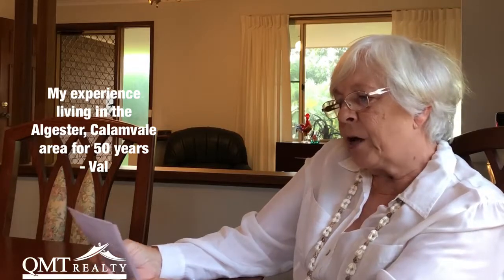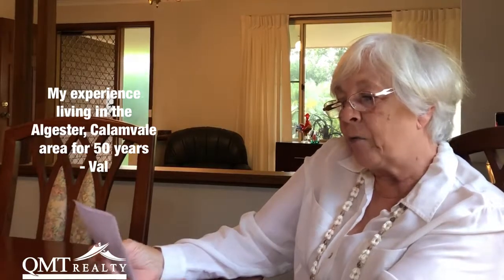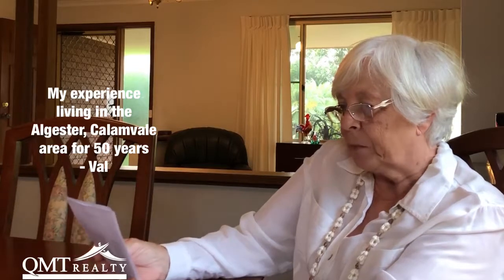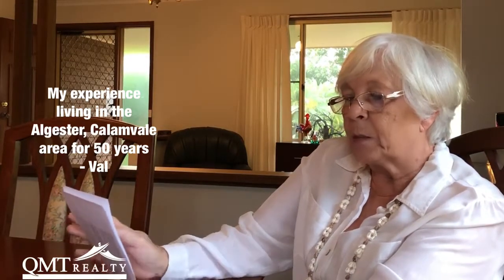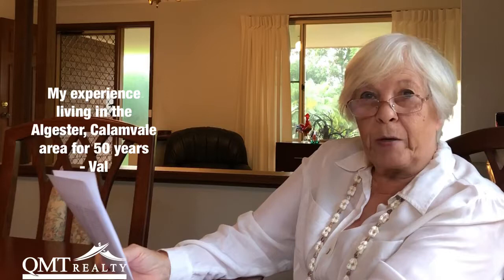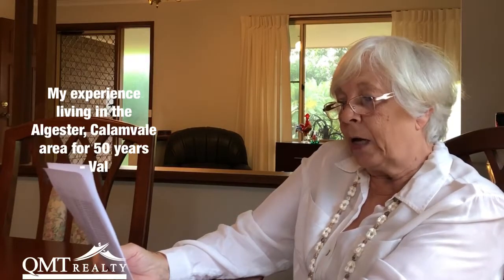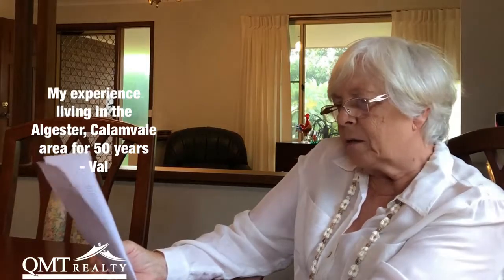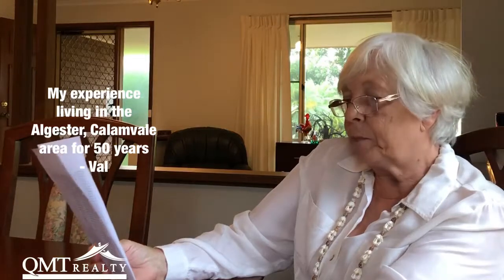Val’s Experience in Living Area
There are enormous skill and effort required to deliver the best results and client service. We hope we can help you make your selling experience an enjoyable one.

We look forward to being able to help you with your property needs.